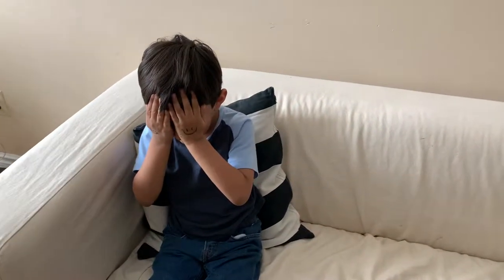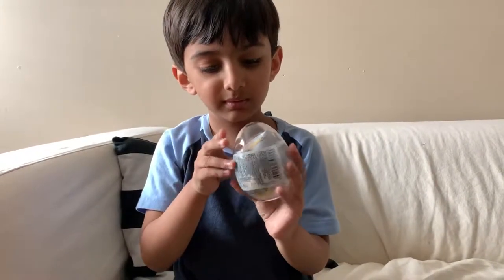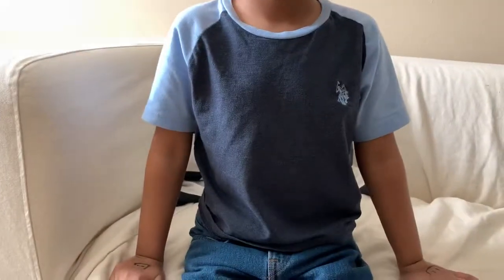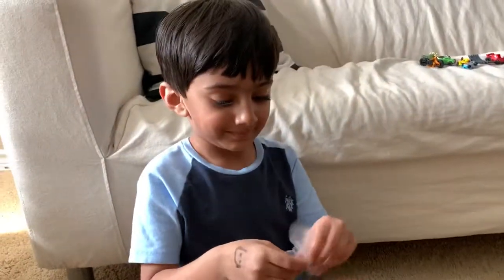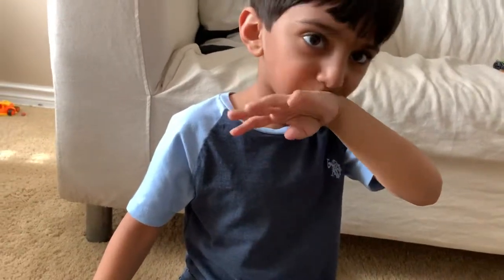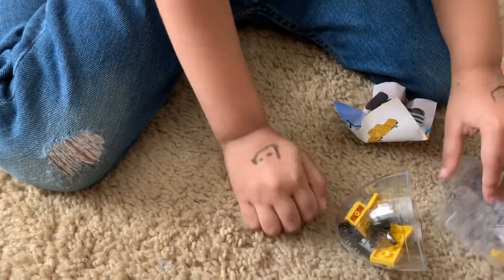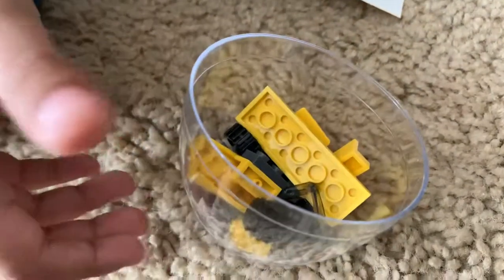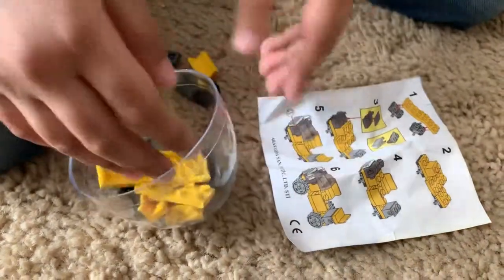LEGO truck - built by Yousuf #1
Yousuf Toys Review channel got lots of fun such as; Toys review of hot wheels, VTech Go! Go! smart wheels, Thomas and Friends, car racing tracks, Mastermind toys, School bus, GT Cars, Tesla cars, , learning news words, Mathematics and counting, Soothing and relaxing videos for toddlers and all ages, play dough demos, vlogs, drawing super heroes’ characters, cartoon characters, animals, numbers, letters, flowers, vegetables, and fruits.

Yousuf got lots of plan to entertain all of you.